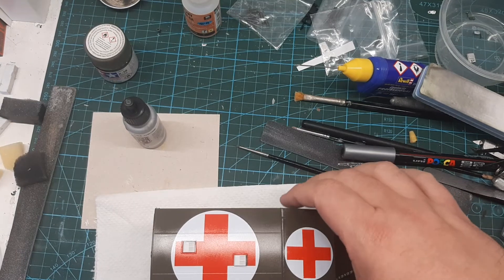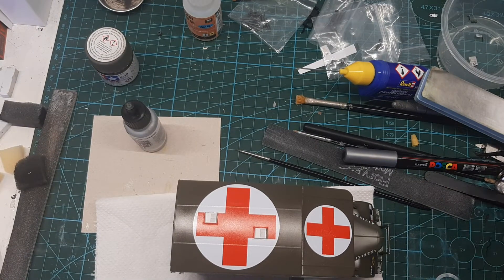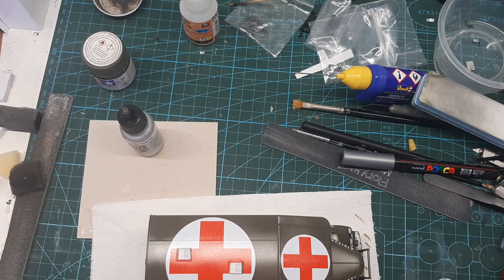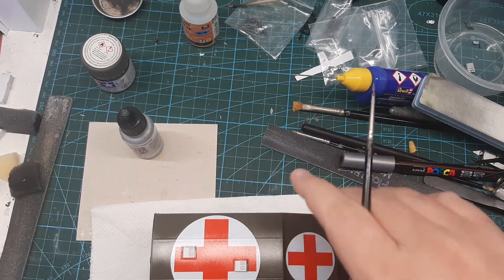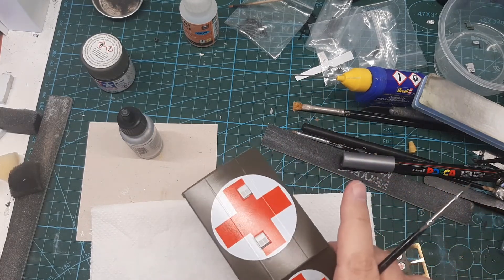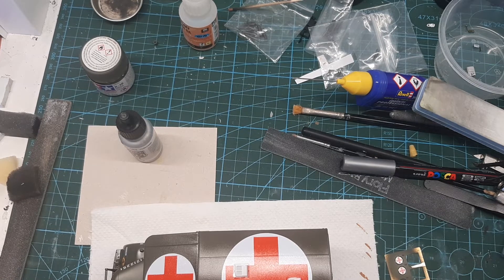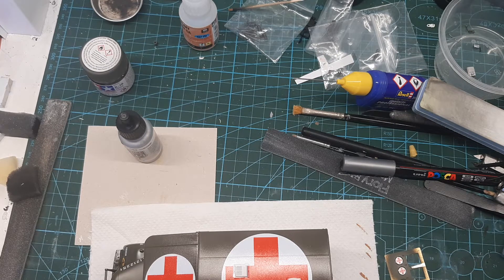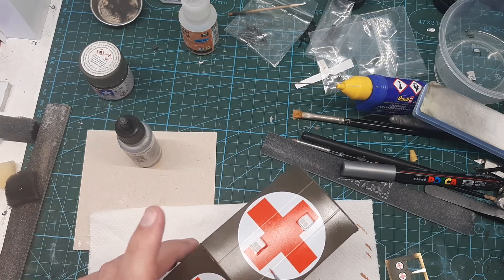Airfix 1/35th Austin K2/Y Ambulance Part 8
Part 8 not 7 (yes I'm an idiot) a few mistakes - see part 8a.